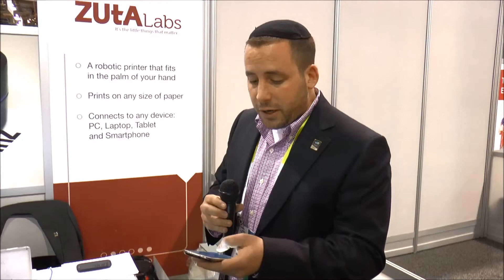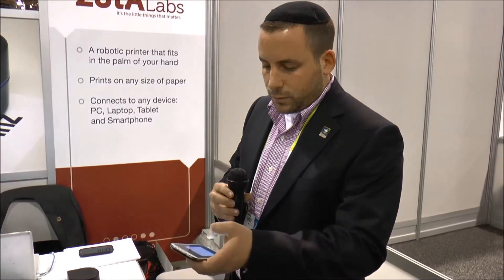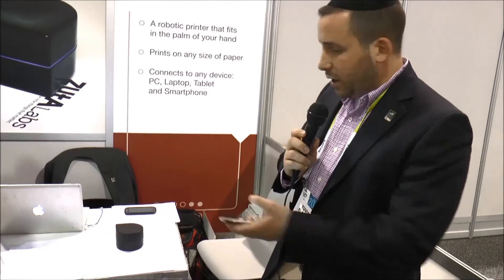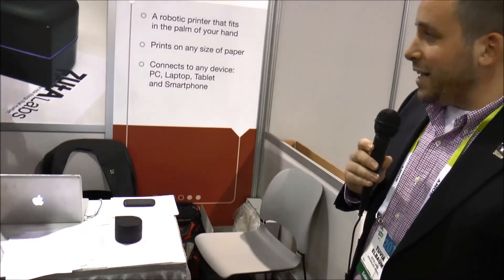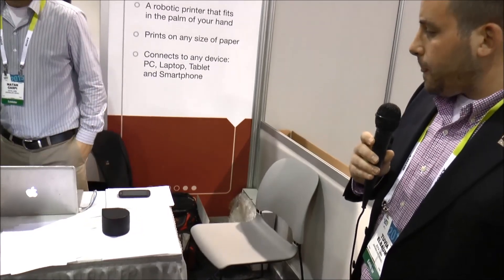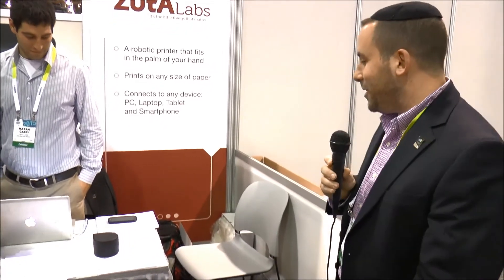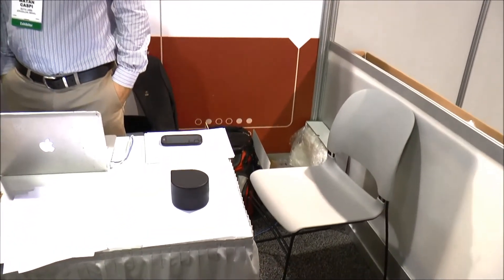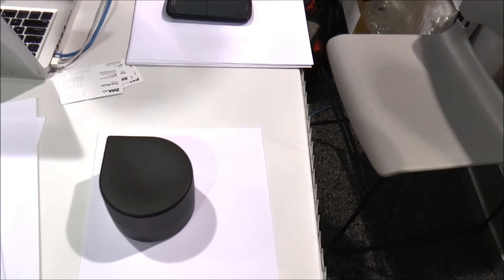ZUtA Labs - The First Mini Robotic Printer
ZUtA Labs Business Development Leader, Daniel Rubin, and Founder, Tuvia Elbaum, present the inaugural ZUtA PocketPrinter (04:32).